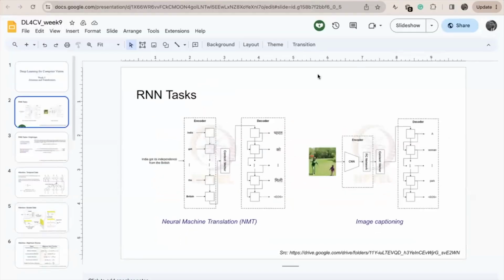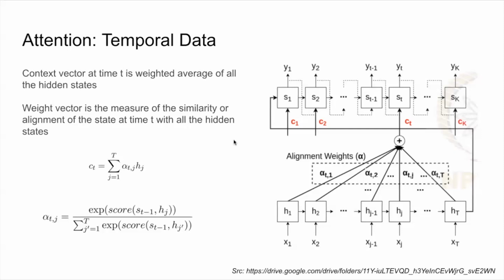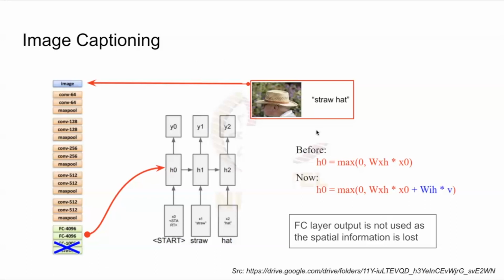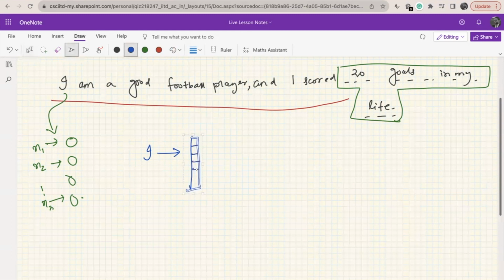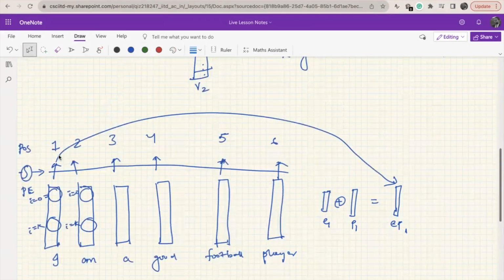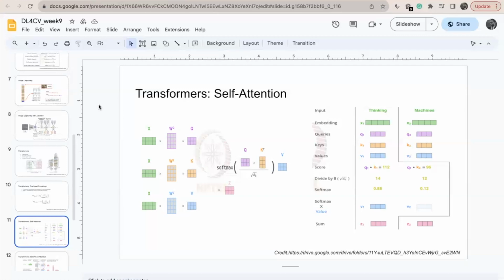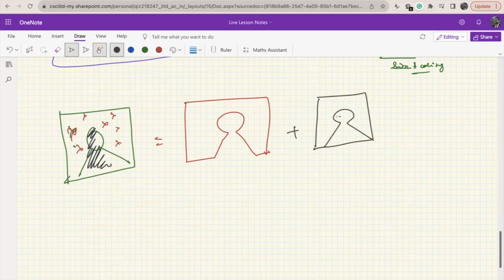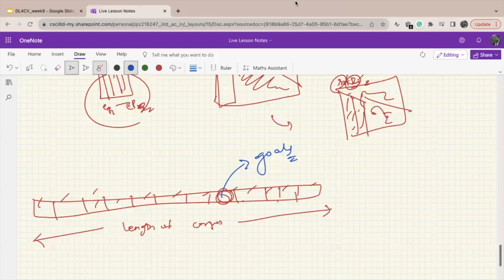Deep Learning for Computer Vision | Vineeth N Balasubramanian | Week - 9 | NPTEL | Live Tutorial